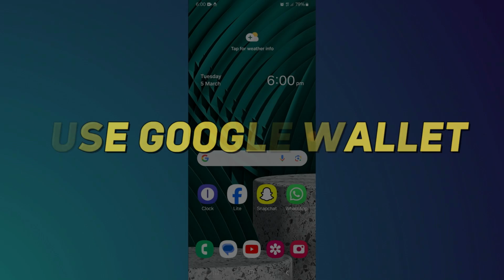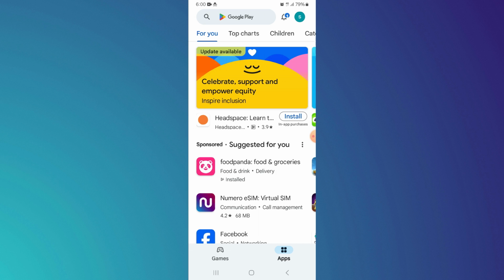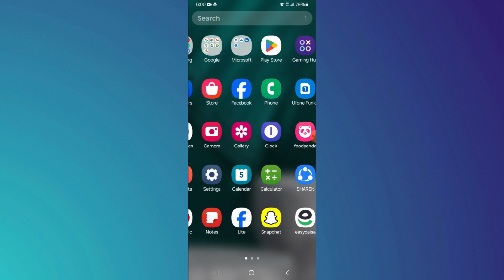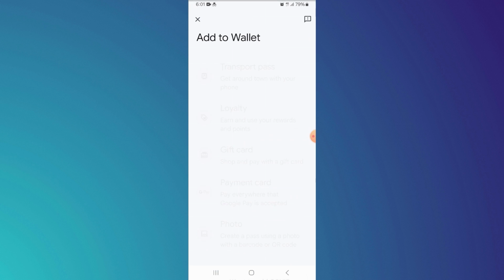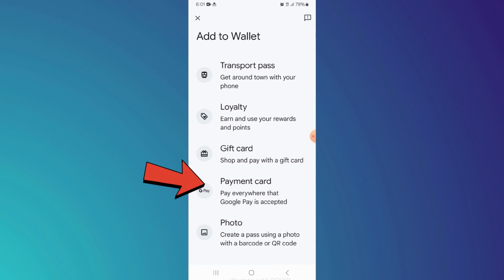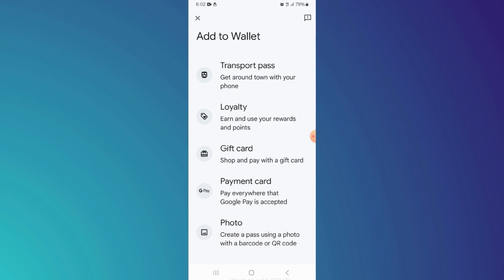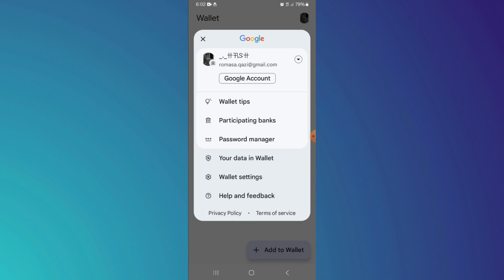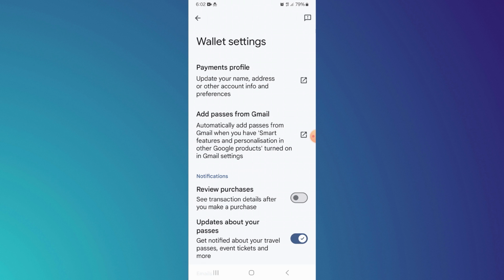How to Use Google Wallet 2025 - Google Pay/Wallet Tutorial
How to Use Google Wallet - Google Pay/Wallet Tutorial

In this video tutorial, I'll guide you through how to use Google Wallet, now known as Google Pay.

Whether you're new to digital wallets or looking to explore the latest features, I'll walk you through the steps to set up your account, add payment methods, make payments, and more.